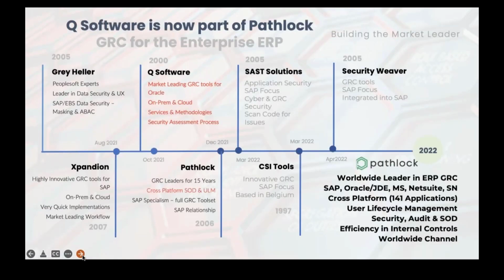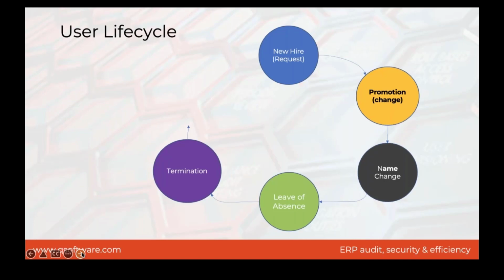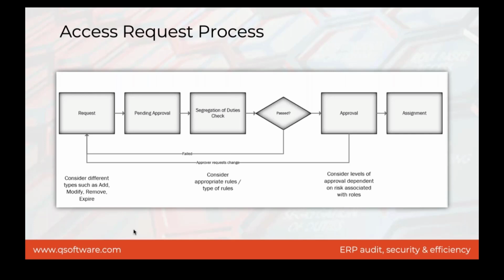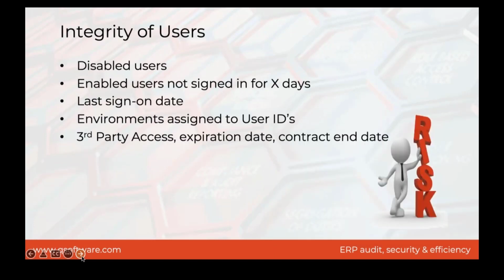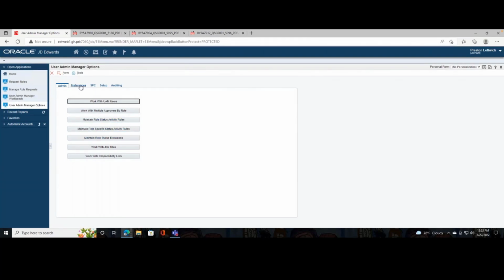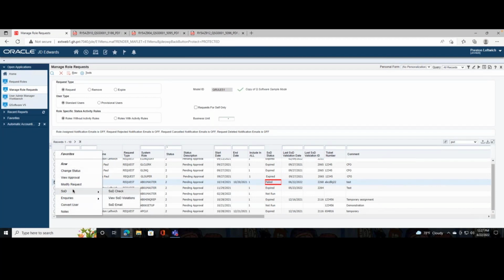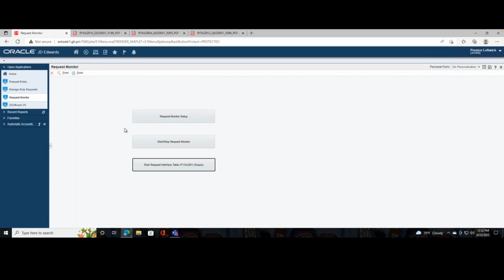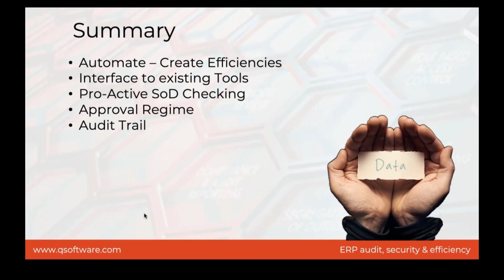Cut Costs and Prevent SoD Violations: Automated, Compliant User Provisioning for JD Edwards E1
Does fulfilling access requests – or user provisioning in general – take up too much of your helpdesk or CNCs'/system administrators’ time?

Do you spend time cleaning up SoD violations, only to find that new ones keep being introduced as users gain new access rights?

Attend this webinar to find out how automation can help you stay compliant while cutting provisioning costs:

•    Self-service access requests are automatically routed to appropriate approver(s) – including requests submitted via external ticketing systems.

•    Approvers see the results of automated SoD checks before they approve/decline access requests.

•    If approved, the access is automatically assigned – with no need for any system administrator intervention.

•    All activity is logged to provide a complete audit trail for your auditors.

Our User Admin Manager solution also provides powerful tools and utilities to help you perform many User/Role admin tasks much more efficiently, including terminations and bulk set-up/expiry.